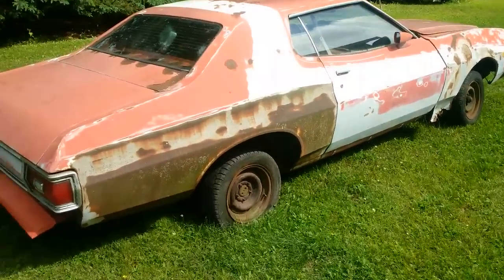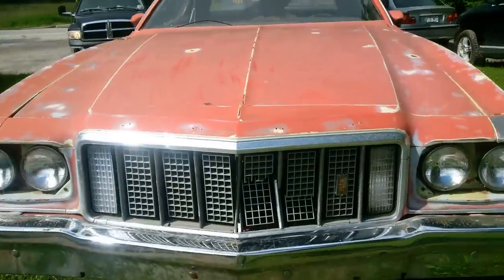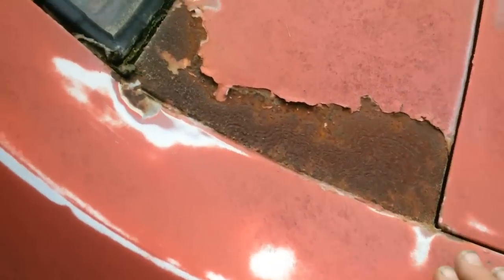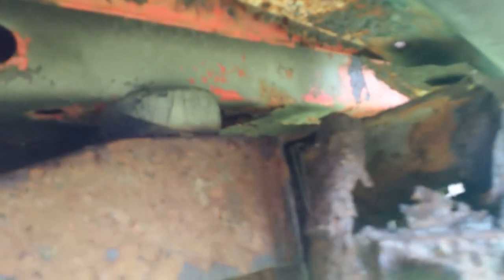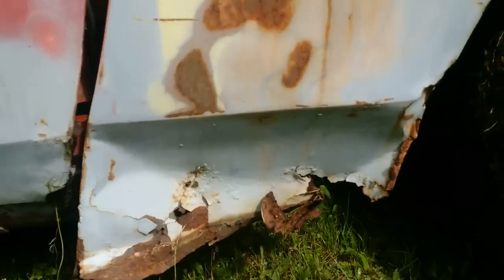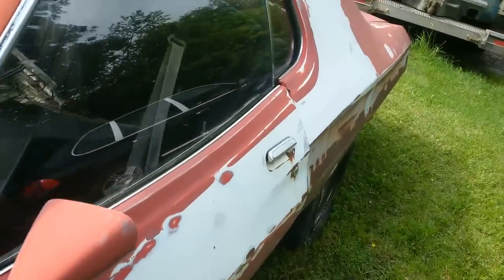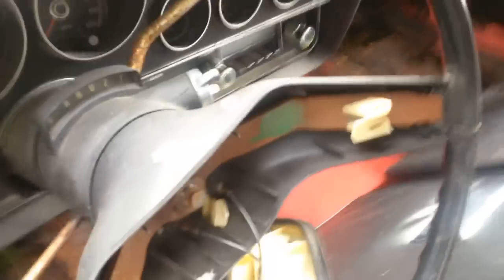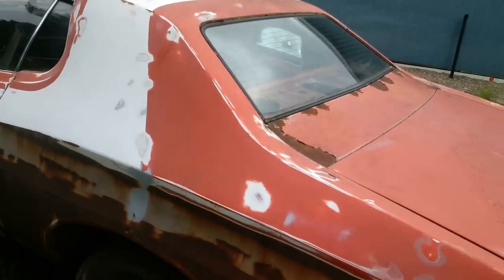STARSKY AND HUTCH CAR 1976 TORINO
SITTING IN A AUTO SHOP GOING TO GET REBUILT AND REPAINTED AND HOPEFULLY BACK ON THE ROAD ONEDAY.. THIS WAS A 70S  / 80S PAINTJOB REPLICA